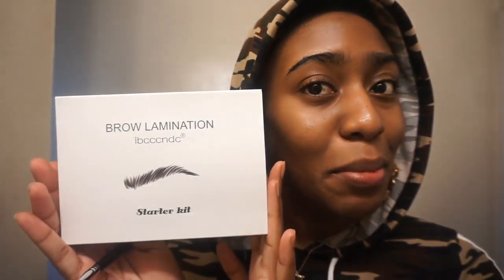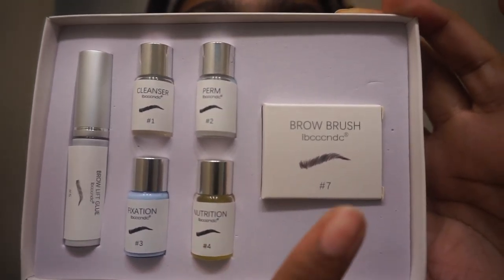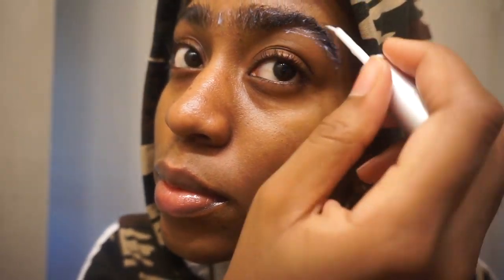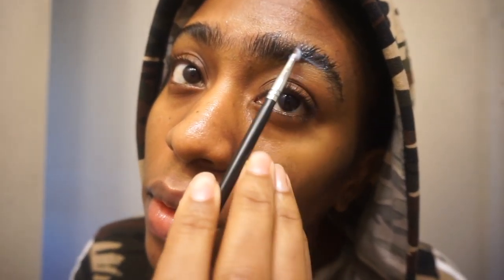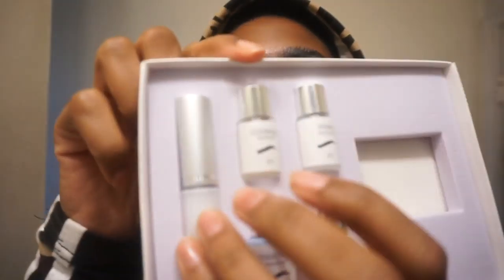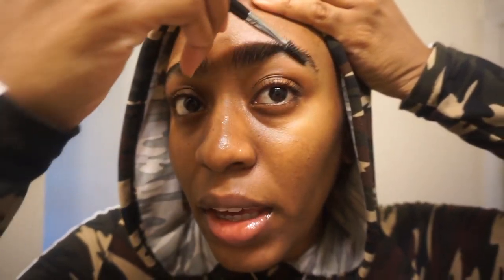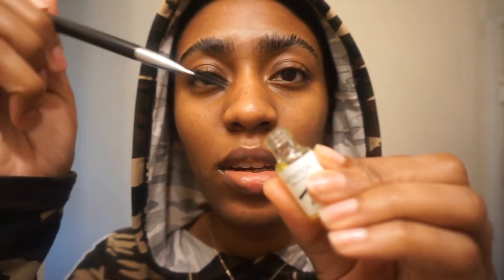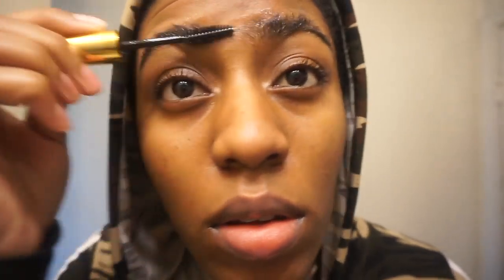Laminating My Eyebrows for the 1st (& Maybe Last) Time! feat. ibcccndc Brow Lamination Starter Kit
Brow Lamination Kit w/ Cling Plastic wrap

Brow Lamination Kit w/ Applicators (no cling plastic wrap, but applicators + spoolies included)

OTHER VIDEOS YOU MAY WANT TO SEE: